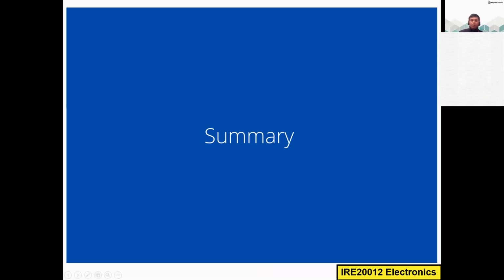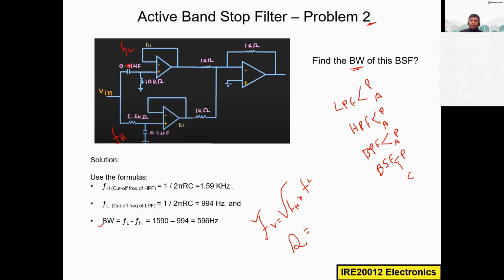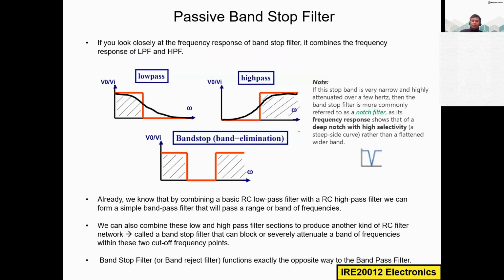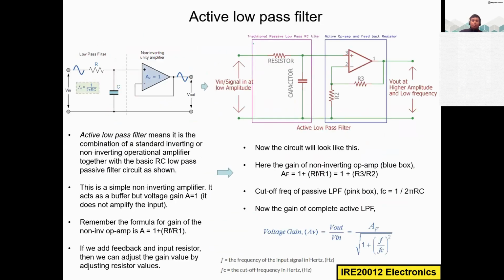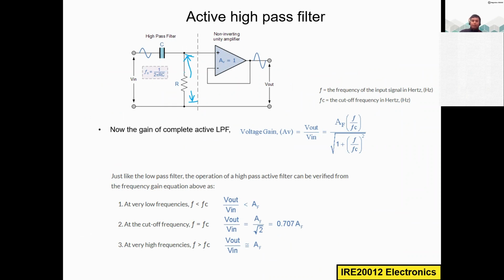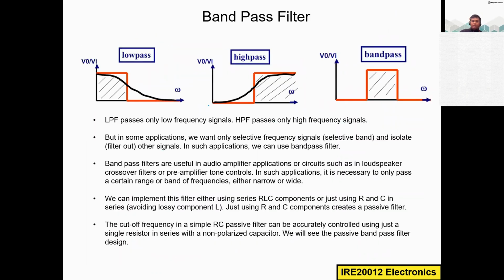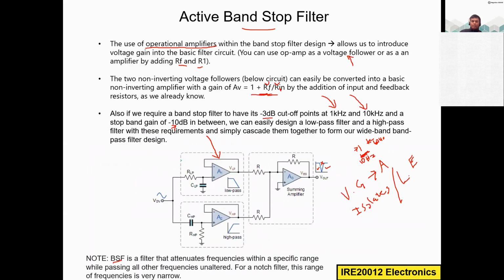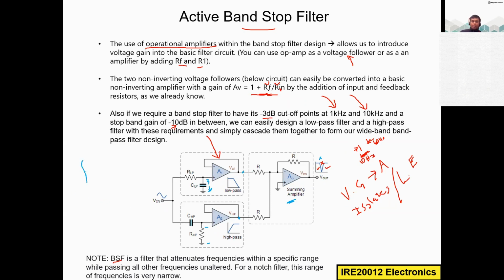Electronics P2 34 Filters Summary